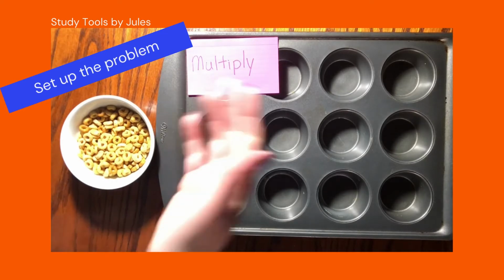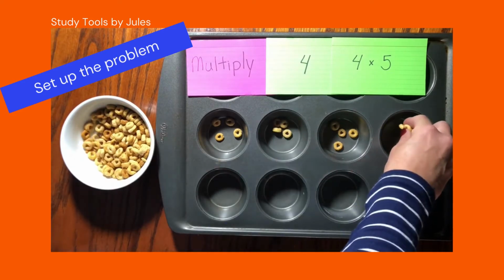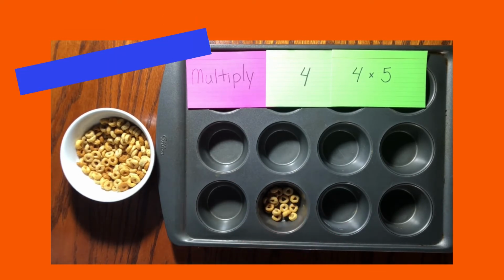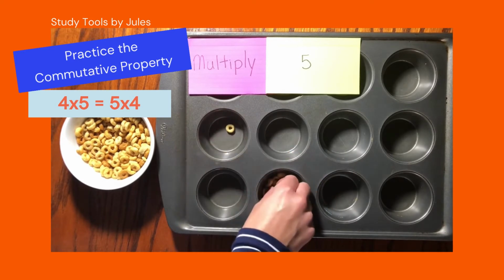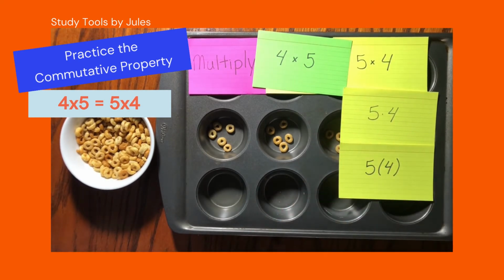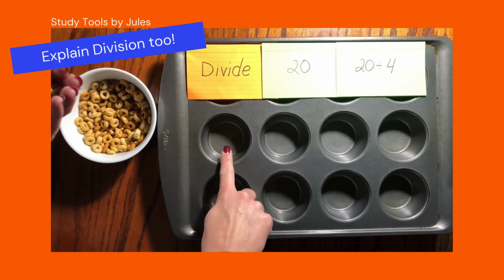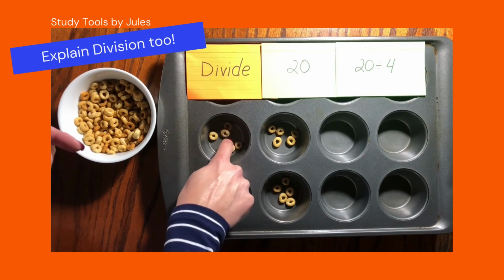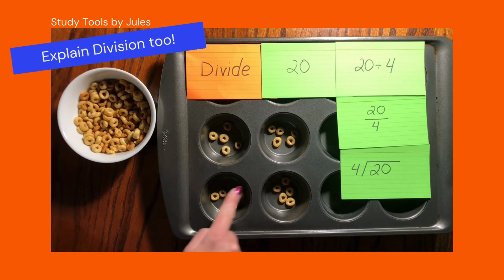Hands-on Multiplication and Division Lesson for Kids with ADHD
Multisensory math lessons help kids with ADHD really feel engaged in the learning. Using any small cereal of snack food that you have at home plus a muffin tin creates a fun lesson that kids will actually want to do! Sight, touch, and sound all play a role in this kid-friendly math lesson.
0:00 Intro
0:10 Multiply 4x5
2:33 Multiply 5x4
4:00 Divide 20 by 4